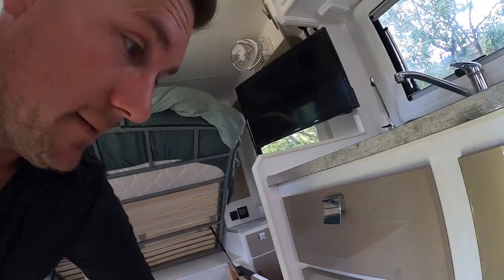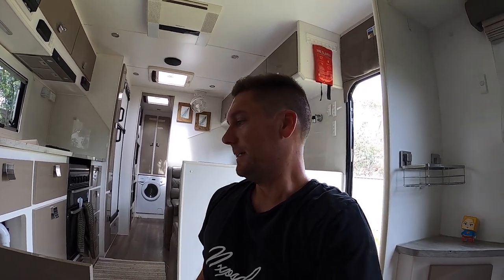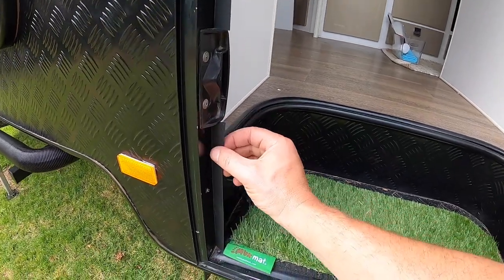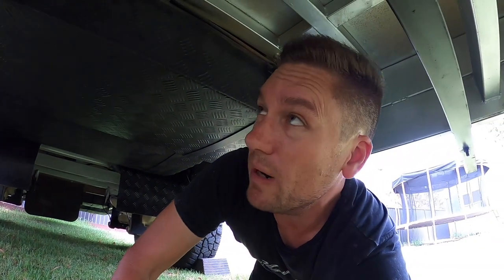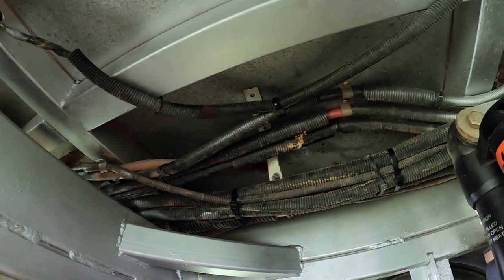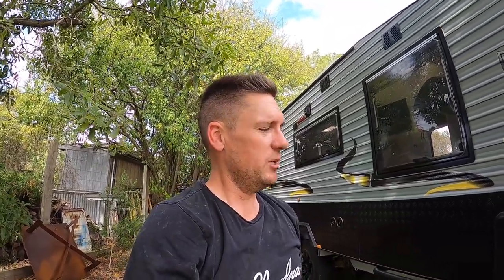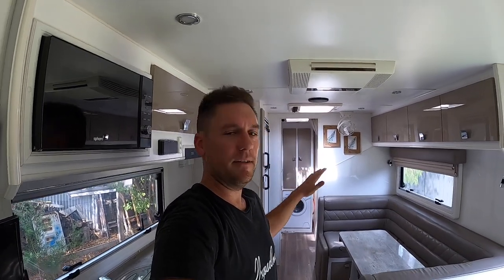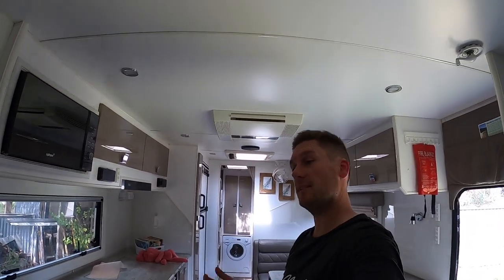Getting rid of caravan DUST - Used van maintenance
Fixing all of the rattles!